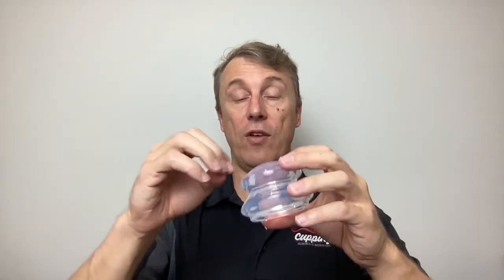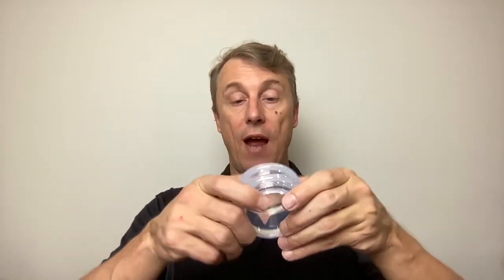Differences in Silicone Hardness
Ever wonder why some silicone cups seem easy to squeeze and others aren't so easy? Let's dig into it.